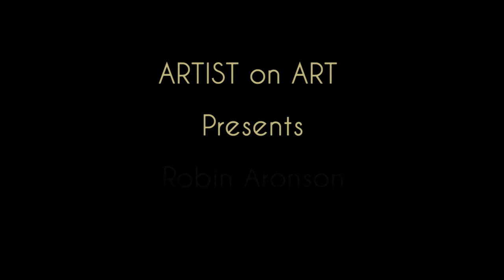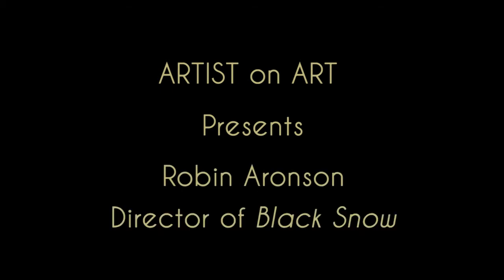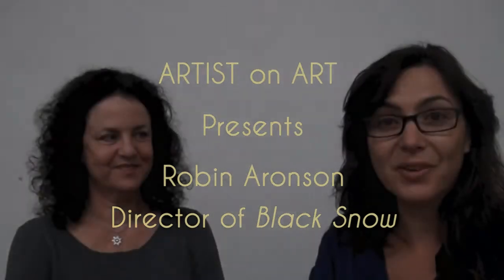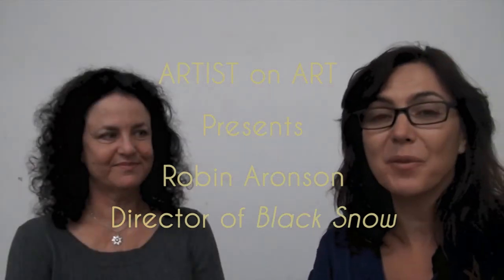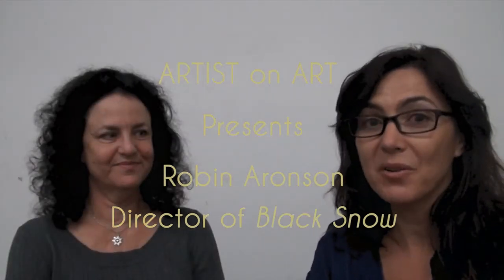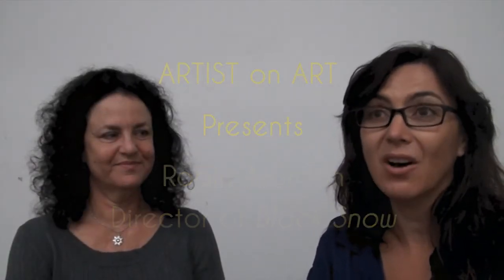Robin Aronson Director of Black Snow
On November 9, 2012, local director and educator, Robin Aronson, was the guest on Artist on Art to talk about the Cabrillo College Theater Arts production of Black Snow, a Keith Reddin adaption of the fictionalized memoir and comedy by Mikhail Bulgakov, a Soviet writer and playwright. Robin Aronson has a PhD in Theater Studies and teaches at Cabrillo College.